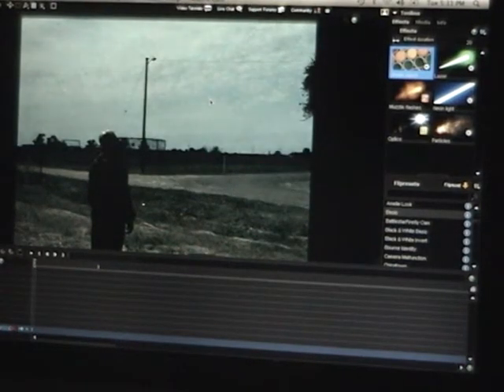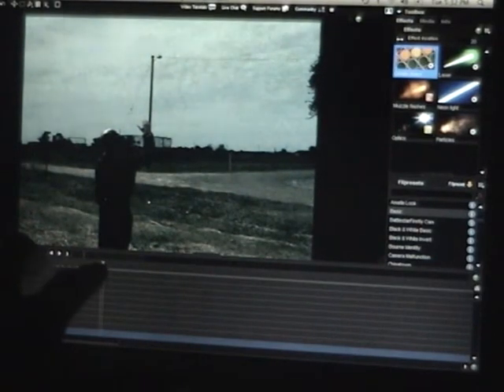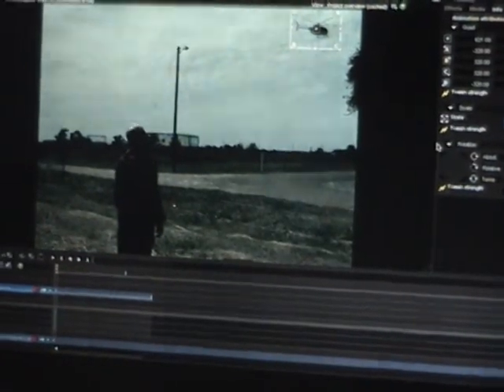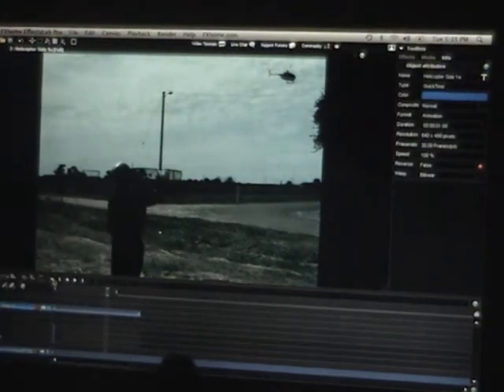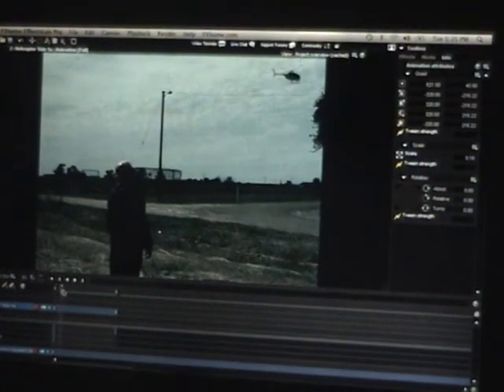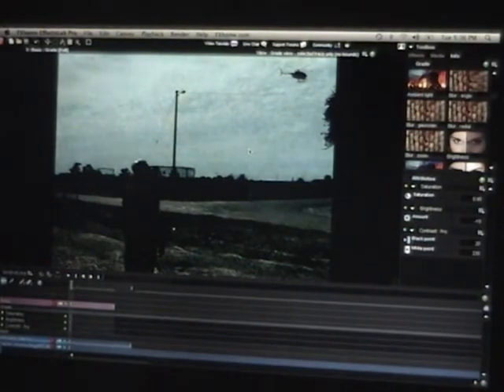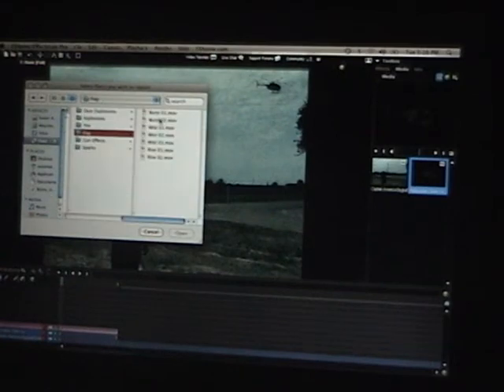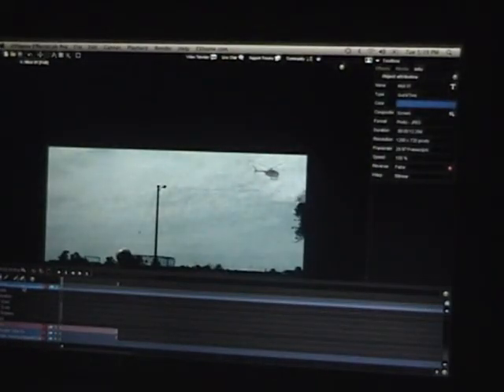EffectsLabPro Tutorial | Make a CGI Animation Look Real